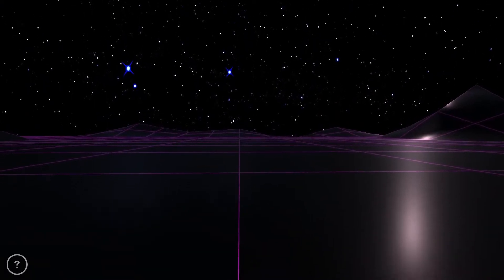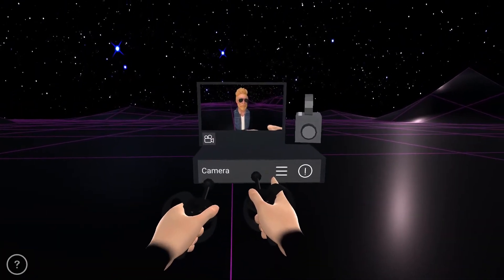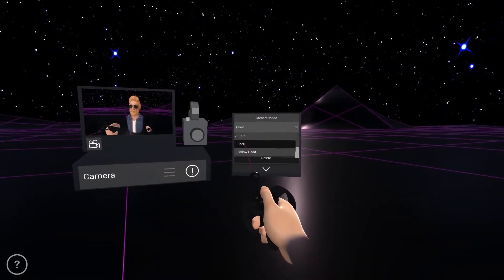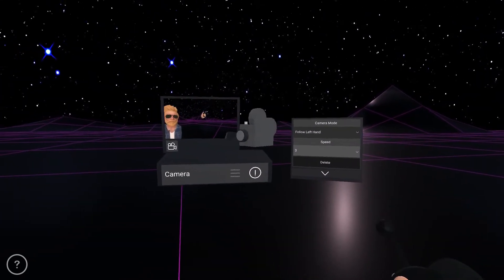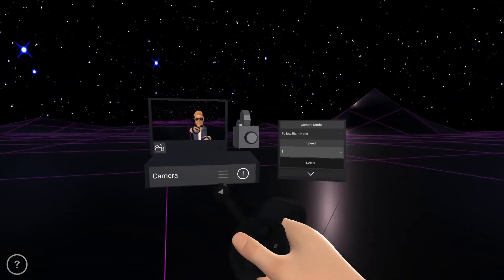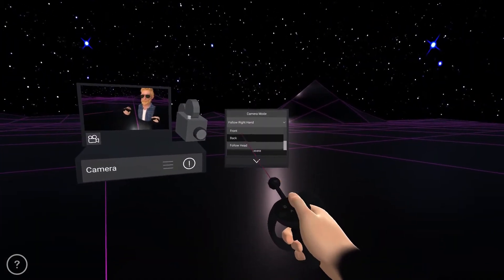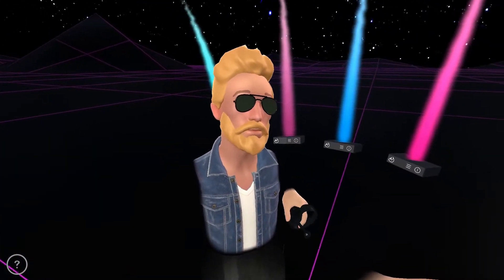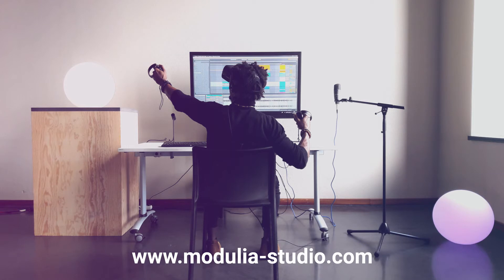Modulia Studio - Introduction to Camera & visual effects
Modulia Studio is a VR MIDI controller.

It allows you to wirelessly control any MIDI-compatible software and has an especially deep integration with Ableton Live™ 10 & 11. It also features a standalone mode with embedded sounds.

Build your custom studio using the 11 different modules:

- Session (controls the session view of Live™)
- Circular Keyboard (a beautiful 360° keyboard)
- Scale Keyboard (a versatile scaled keyboard)
- Expressive Keyboard (a MIDI-MPE keyboard for expressive performances)
- Remote (remotely triggers multiple notes and visual effects at once)
- Pads (a 4x4 pads grid)
- Cube Mixer (a 3D mixing space)
- Cylinder Mixer (a cylindrical 3D mixing space)
- Knobs (4 configurable knobs)
- Sliders (4 configurable sliders)
- FX (visual effects)

Download Modulia Desktop for MacOS and Windows to connect Modulia Studio to your MIDI software

Ableton® and Live™ are trademarks of Ableton AG.